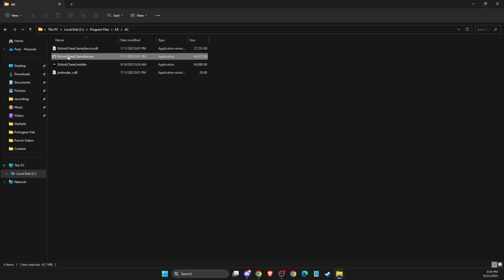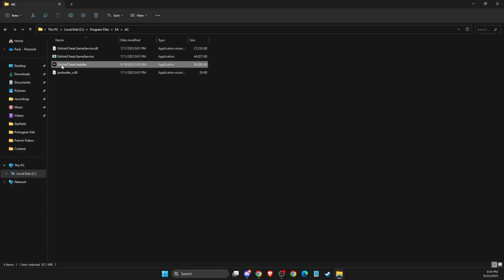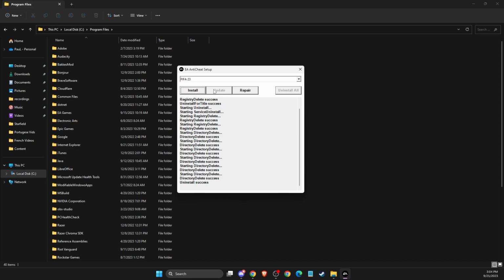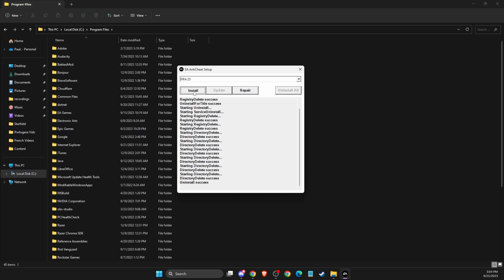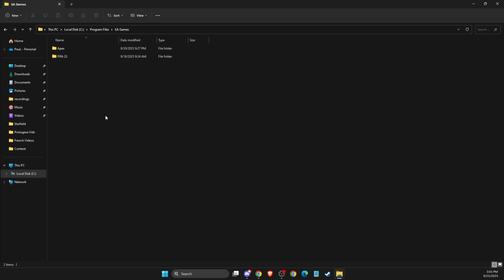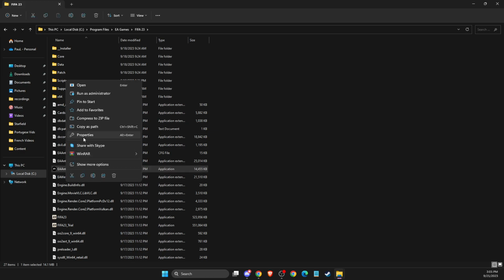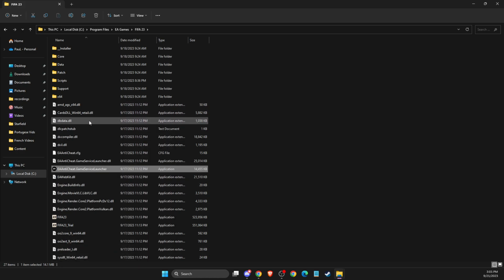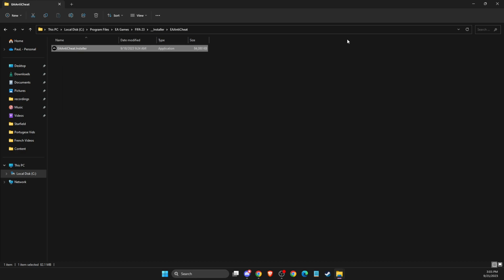How To Fix FIFA 23 Easy Anti Cheat Error on PC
In this video I will show you How To Fix FIFA 23 Easy Anti Cheat Error on PC It's really easy and it will take you less than a minute to do it!